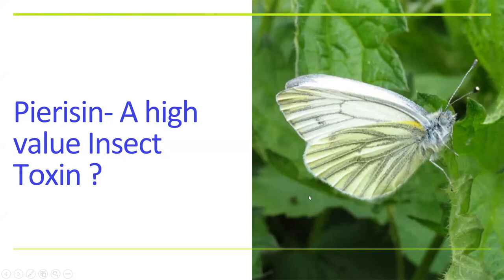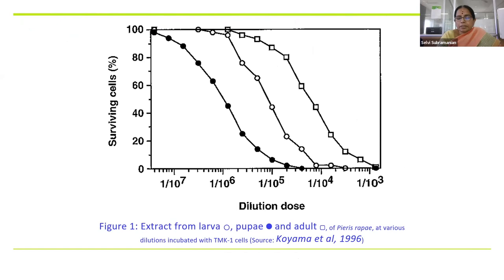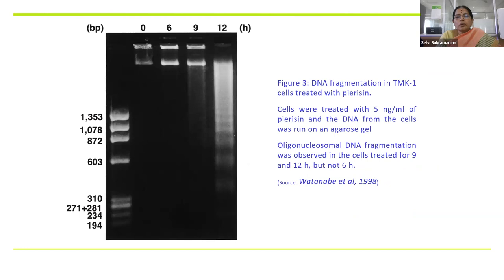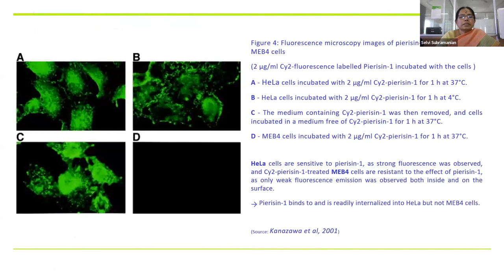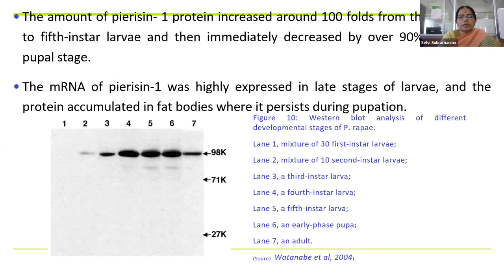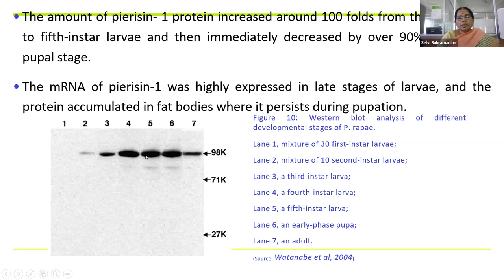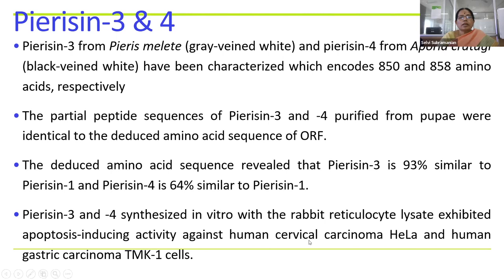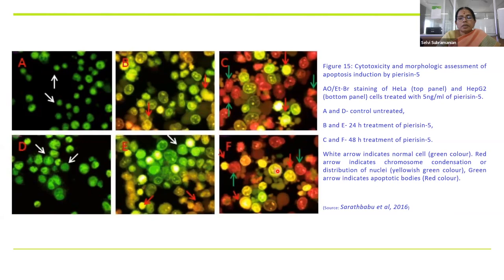Pierisin A High Value Insect Toxin ?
Prof. Selvi Subramanian, Professor, Department of Biotechnology, PSG College of Technology, Coimbatore